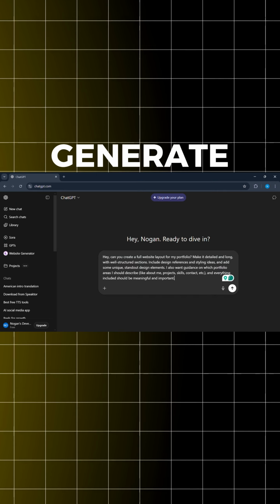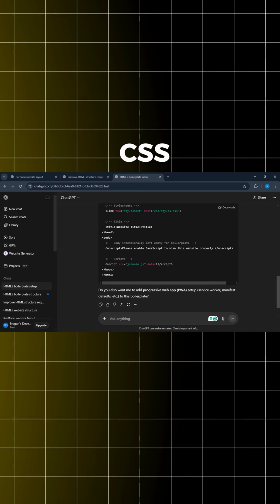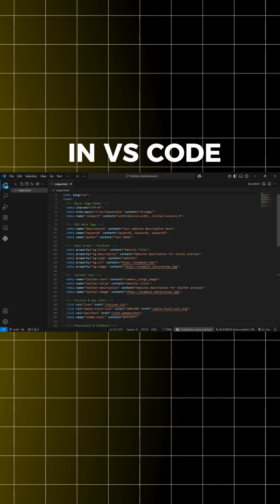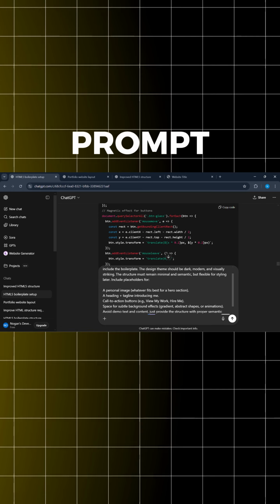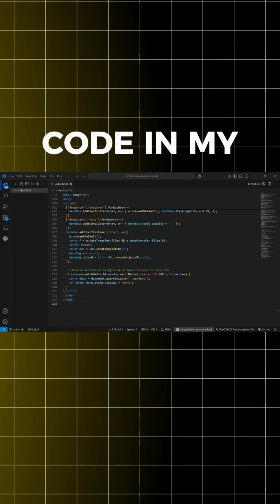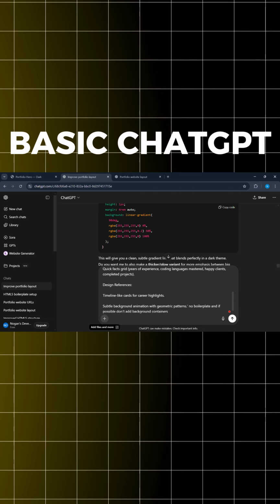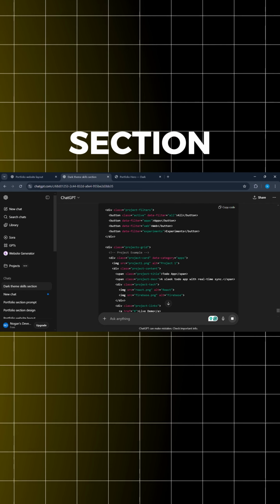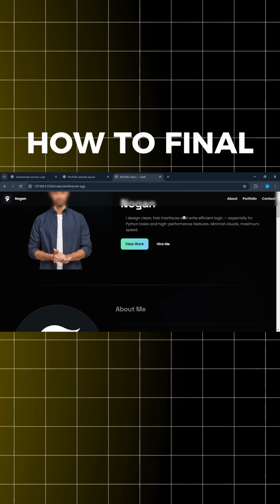I Created a Portfolio with AI 🤖 | ChatGPT Free Model Only 🚀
I created a portfolio website, requiring no coding skills and no paid tools. All you need is a free ChatGPT model, which utilizes artificial intelligence and creativity.

In this video, I'll tell you how I created a portfolio using ChatGPT, I'll let you know how to generate codes, I'll let you know how you can generate a portfolio layout, and how you can assign codes, all in one guide, in just a 3-minute video.

I am also a freelancer, so if you have to create your own website, you can feel free to reach me, and first we will talk about your project, your needs, and then we will talk about your budget, create an offer and then finally in 24 to 48 hours you will get your project so feel free and contact info is right there:

Note: the link isn't clickable, so please enter the link or search on Instagram

Thanks a lot for watching this video and reading this description